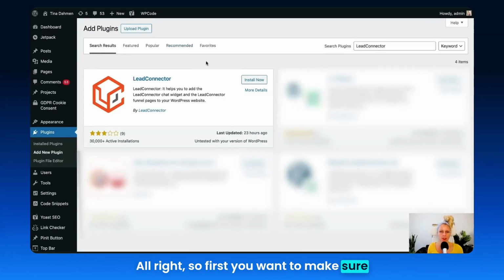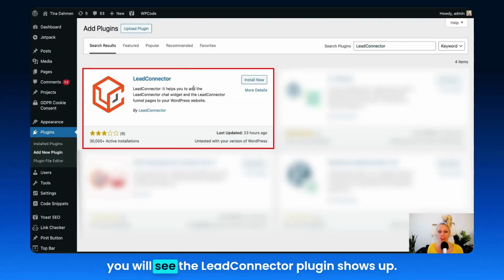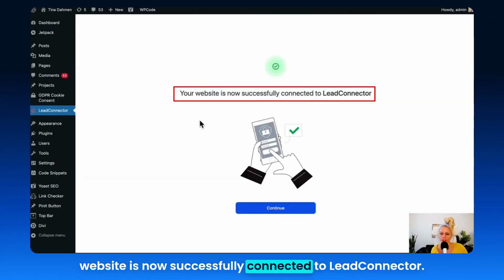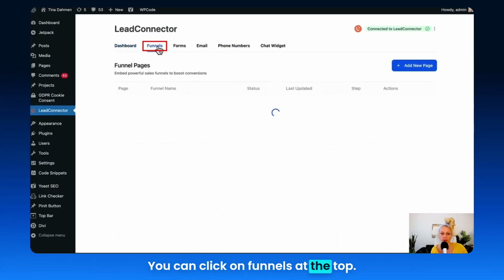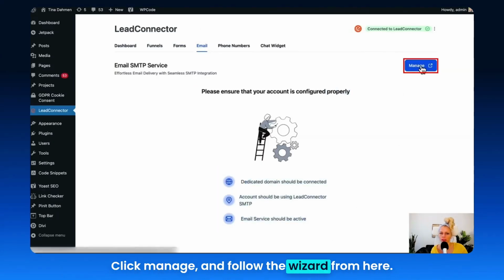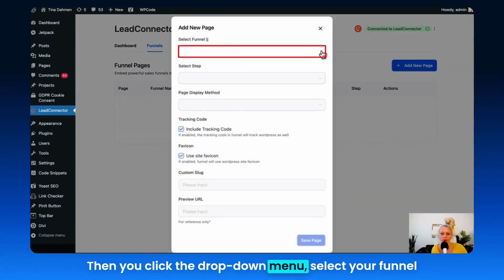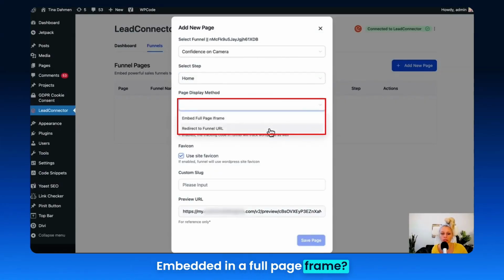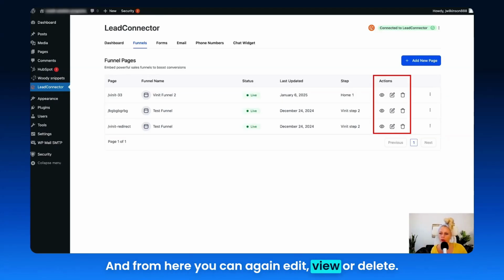How to Integrate and Use LeadConnector on Your WordPress Site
Learn how to manage chat widgets, funnels, phone numbers, SMTPs, and forms on your WordPress site using the LeadConnector plugin. This tutorial will guide you through the installation, activation, and connection process, and demonstrate how to navigate and utilize the LeadConnector dashboard for efficient site management.

00:00 Introduction to Managing Features on WordPress
00:11 Installing the LeadConnector Plugin
00:29 Connecting LeadConnector to Your Website
00:40 Navigating the LeadConnector Dashboard
01:06 Managing Funnels and Forms
01:35 Final Notes and Security Updates
01:46 Conclusion and Next Steps